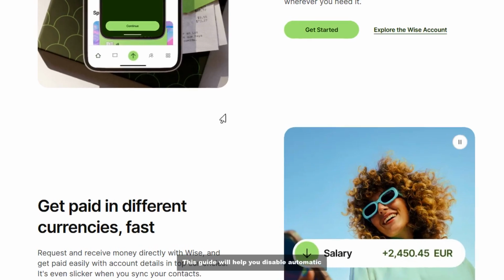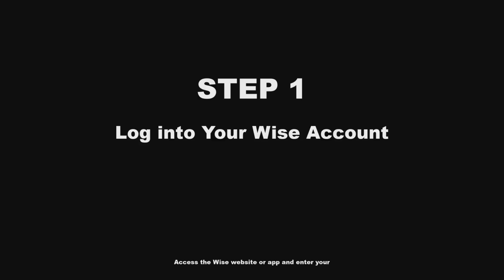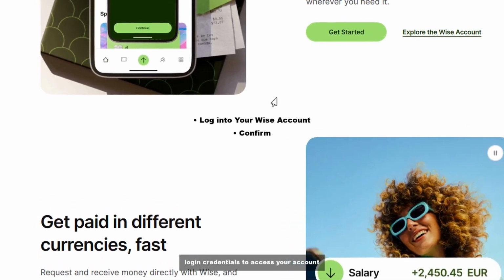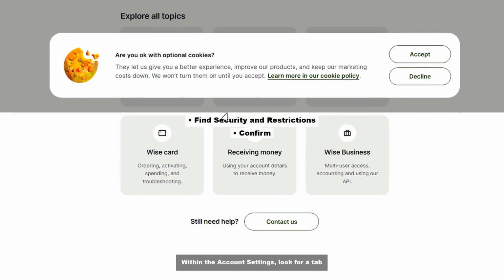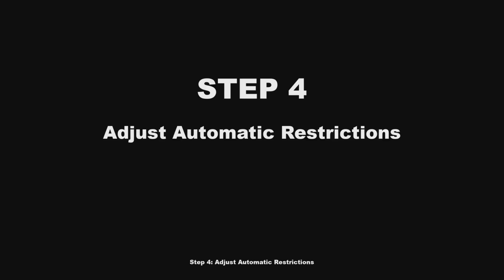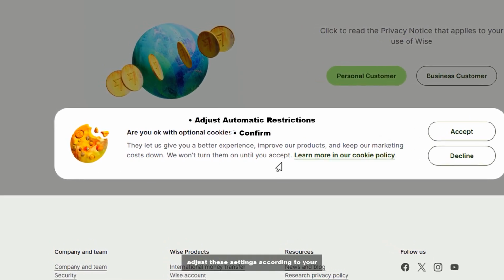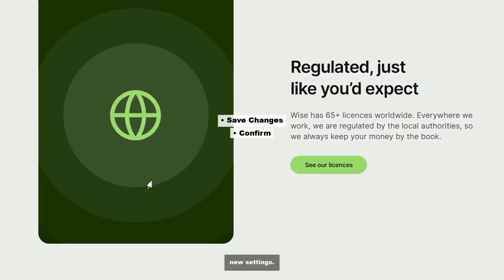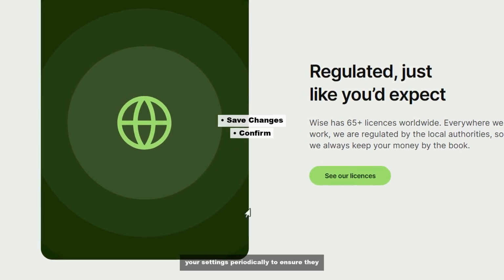How To Disable Automatic Restrictions On Wise 2026 (FULL TUTORIAL)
In this video, we will guide you through the process of disabling automatic restrictions on Wise in 2026. If you're looking for a comprehensive tutorial on managing your Wise account settings, you've come to the right place.